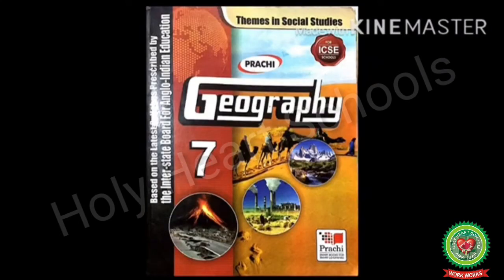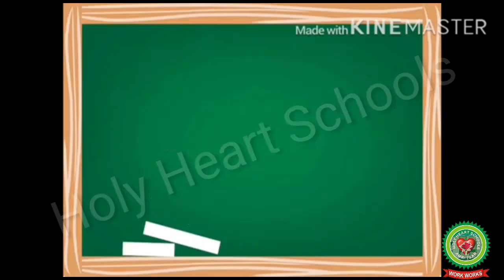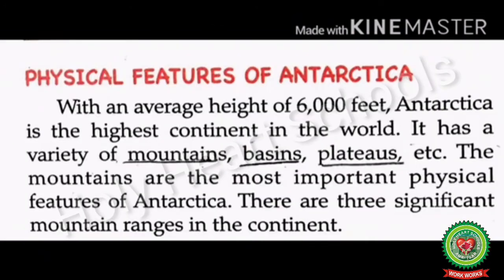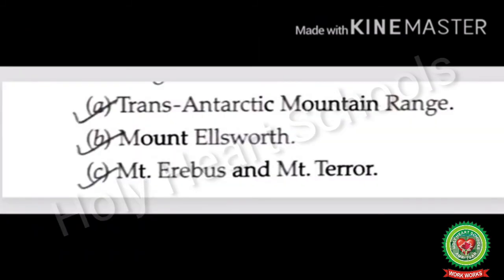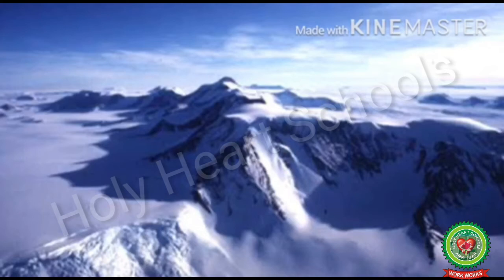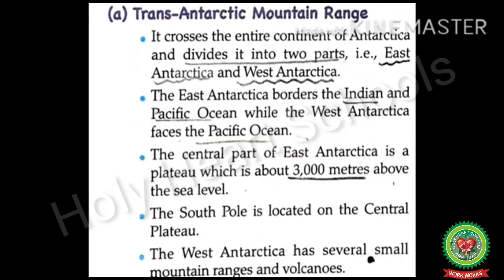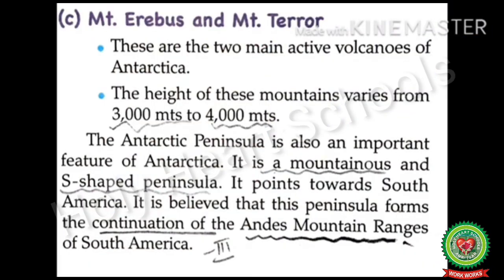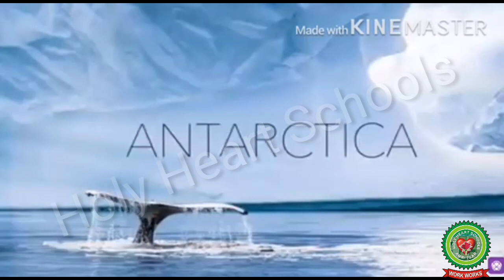Antarctica Class 7 GK Holy Heart Schools